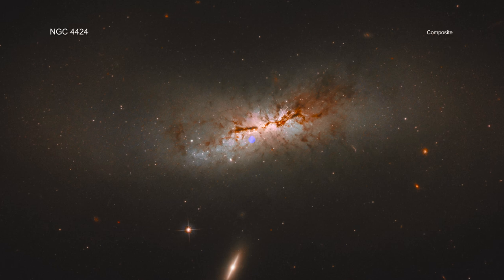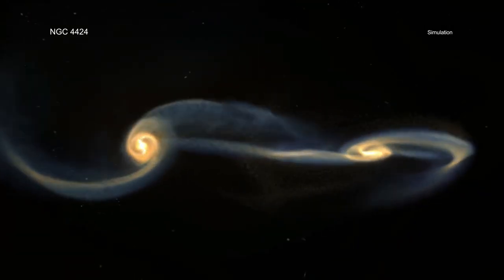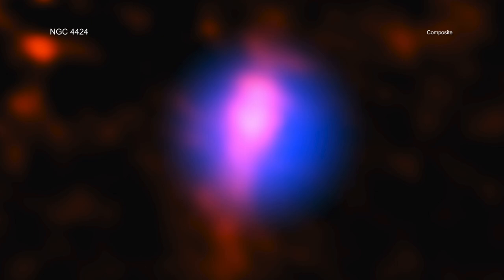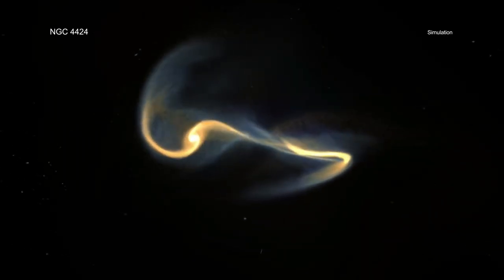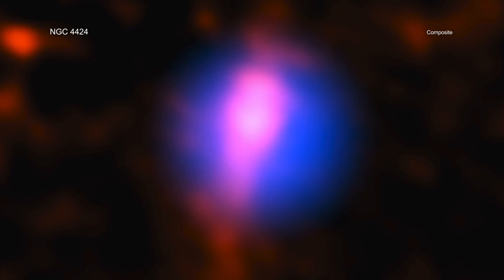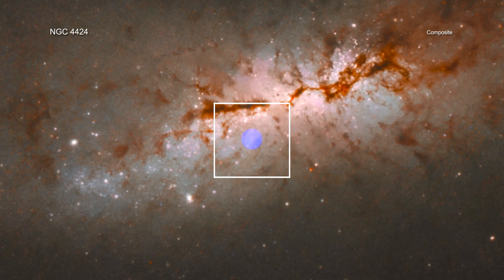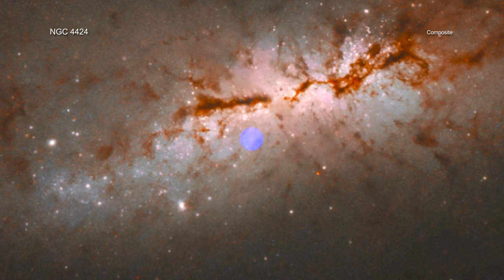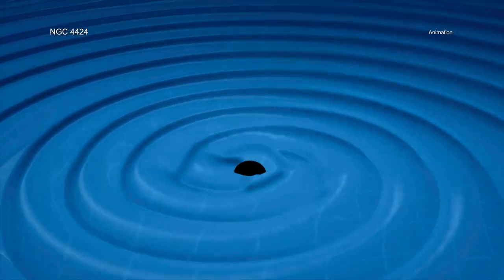Tour: NASA Telescopes Capture Stellar Delivery Service for Black Hole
Astronomers may have witnessed a galaxy’s black hole delivery system in action. A new study using data from NASA’s Chandra X-ray Observatory and Hubble Space Telescope outlines how a large black hole may have been delivered to the spiral galaxy NGC 4424 by another, smaller galaxy.

NGC 4424 is located about 54 million light-years from Earth in the Virgo galaxy cluster. The main panel shows a wide-field view, about 45,000 light-years wide, of this galaxy in optical light from Hubble. The center of this galaxy is expected to host a large black hole estimated to contain a mass between 60,000 and 100,000 Suns.

Astronomers examining data from NASA’s Chandra X-ray Observatory found an elongated object, which they determined is a cluster of stars. They refer to this object as “Nikhuli,” a name relating to the Tulini festive period of celebrating and wishing for a rich harvest. This name is taken from the Sumi language from the Indian state of Nagaland. The Chandra data shows a point source of X-rays.

The researchers determined Nikhuli is likely the center of a small galaxy that has had most of its stars stripped away as it collides with the larger galaxy NGC 4424. Nikhuli has also been stretched out by gravitational forces as it falls towards the center of NGC 4424, giving it an elongated shape. Currently, Nikhuli is about 1,300 light-years from the center of NGC 4424, or about 20 times closer than the Earth is to the Milky Way’s giant black hole.

After considering other possibilities, the researchers determined that these results imply that Nikhuli is likely acting as a delivery system for NGC 4424’s supply of black holes, in this case bringing along a massive one. If the center of NGC 4424 contains a massive black hole, Nikhuli’s massive black hole should end up orbiting it. The separation of the pair should then shrink until gravitational waves are produced and the two massive black holes merge with each other.